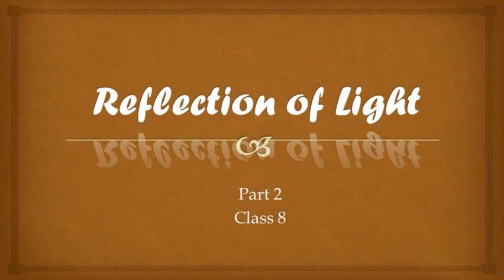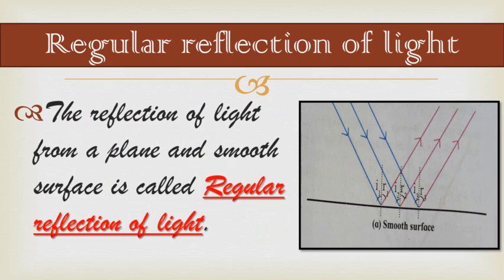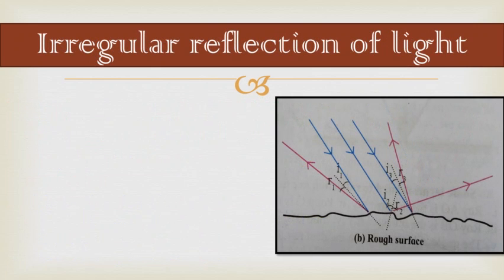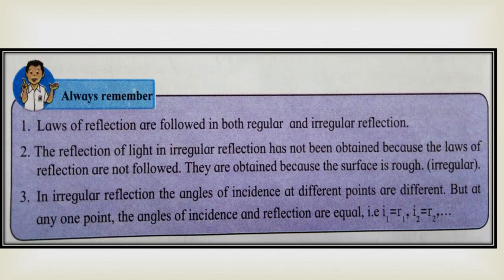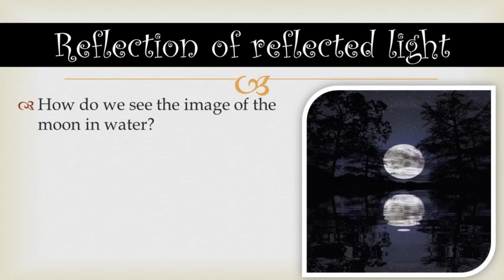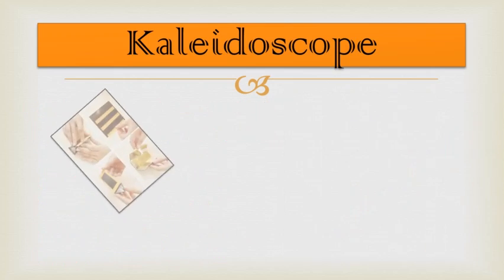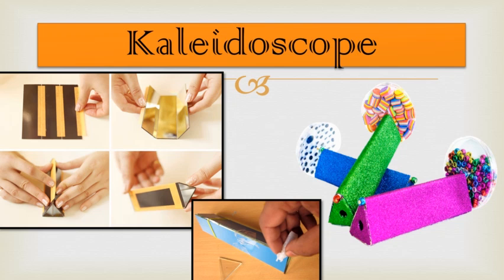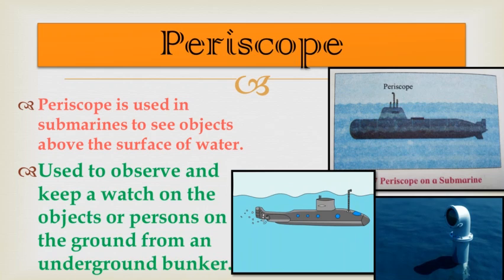Reflection of light (part 2)Class 8 # Kaleidoscope & Periscope ## Regular & Irregular reflection.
Welcome everyone,

This video is about reflection of light (Part 2) , we shall learn about regular and irregular reflection of light which has been take place in smooth and rough surfaces respectively. We shall also learn a very beautiful concept of entertainment toy i.e. KALEIDOSCOPE and also about periscope. For better understanding watch complete video.